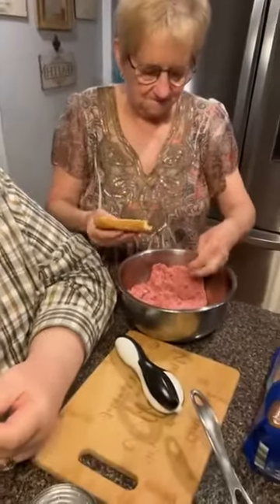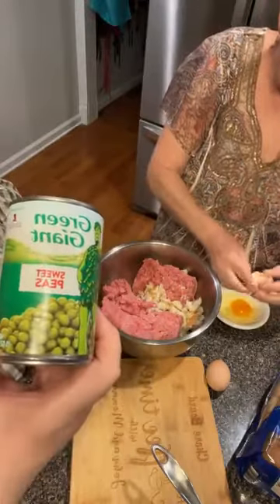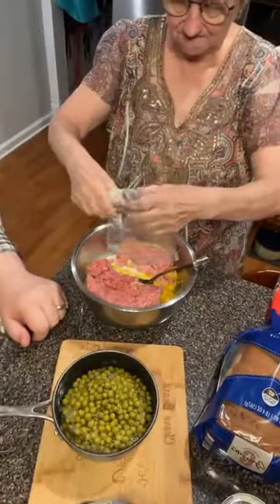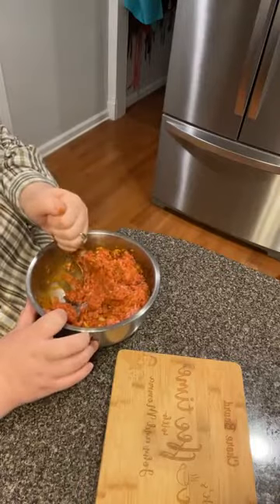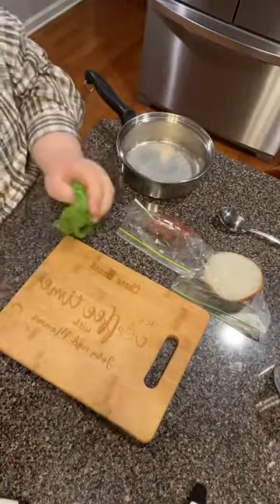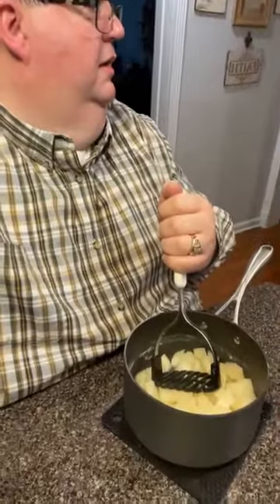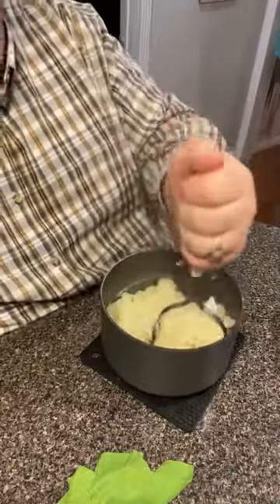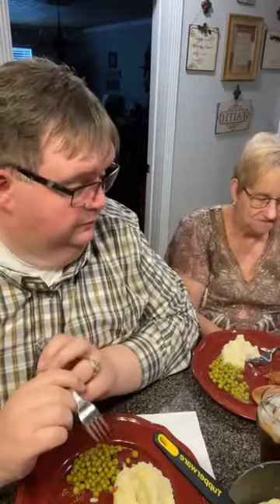How to Make meatloaf, mashed potatoes and peas 😃 it’s delicious y’all!!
All videos, images, and general content published by “Coffee Time with John and Momma” are the sole property of the Page Administrator, John Davis. The videos/images/general content cannot be reproduced, in any way, without his authorization.  Videos Is Make Video For Coffee Lover's . ❤